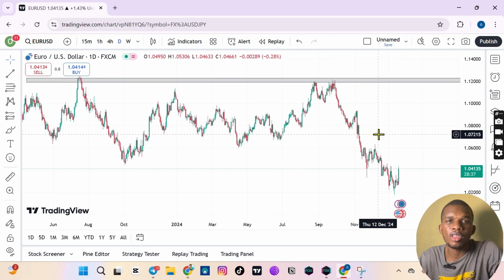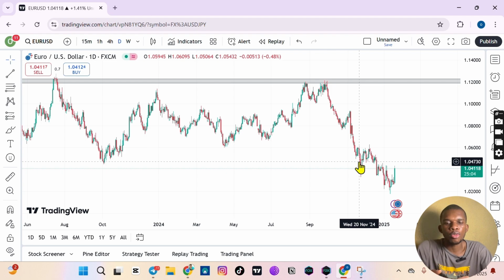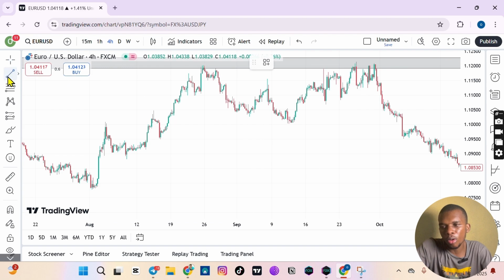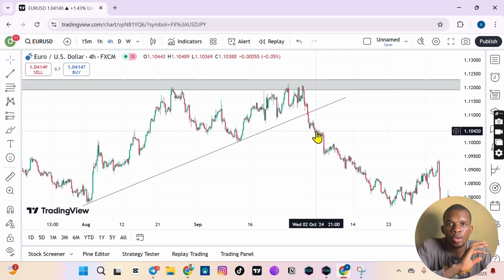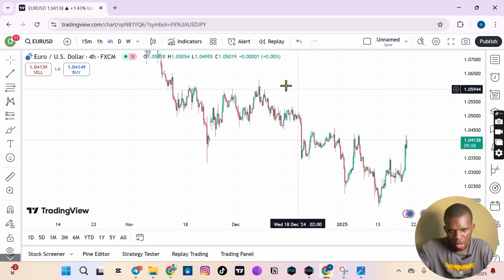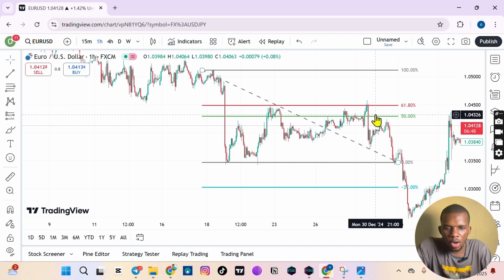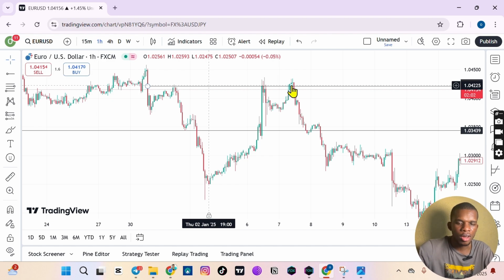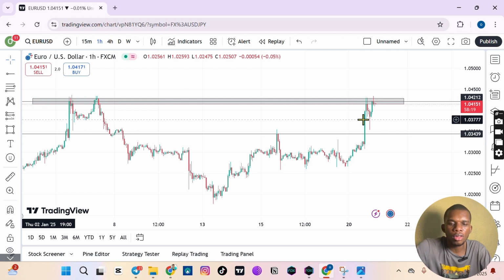the SIMPLEST Forex Trading Strategy For Beginners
Looking for the simplest forex trading strategy that actually works? In this video, we break down an easy and effective forex trading strategy perfect for beginners. No complex indicators, no overwhelming charts—just a straightforward trading method you can start using today!